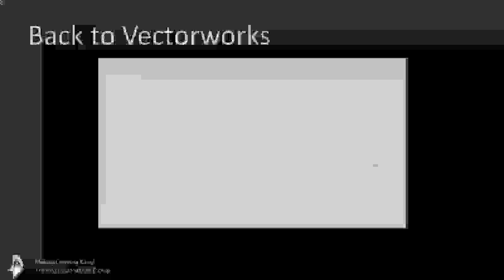f5 1 Vectorworks Foundation 2019 计算事物的工作表 1